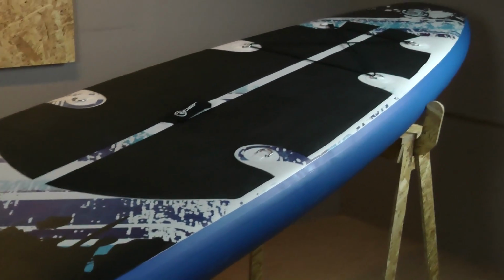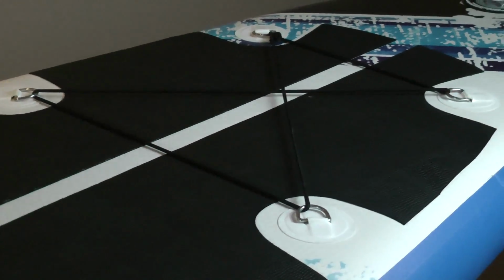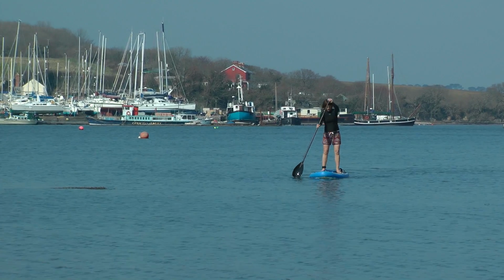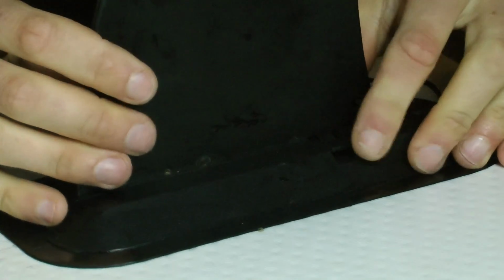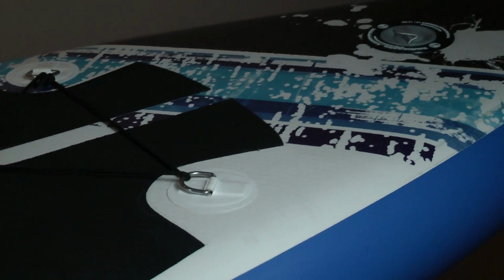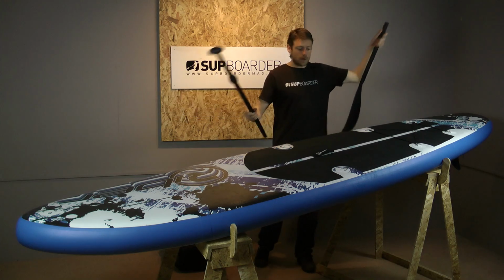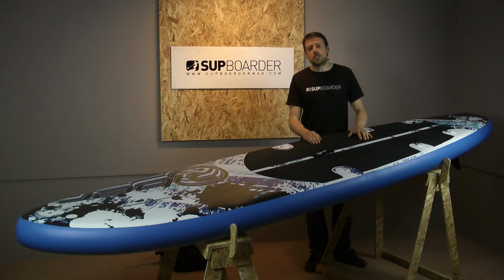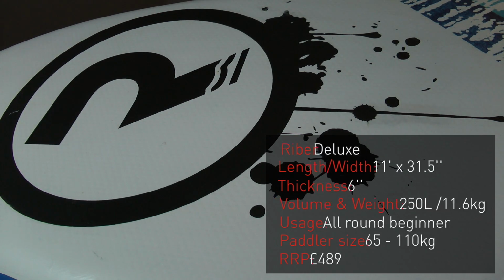SUP Review – 2016 Riber Deluxe 11' / Beginner SUP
SUPboarder gives you a review of the 2016 Riber Deluxe 11' inflatable Stand Up Paddle Board. A really well priced beginners SUP that will tick all the boxes if you want to get on the water with the family for the first time. Well made and finished, the Deluxe has a good amount of glide and stability for a wide range of rider weights from 65-110kg.

For more information about this board and the full review, visit the SUPboarder

To compare the Riber against other boards in the range and on the market, search, compare & find them on SUPboarders Equipment Guide